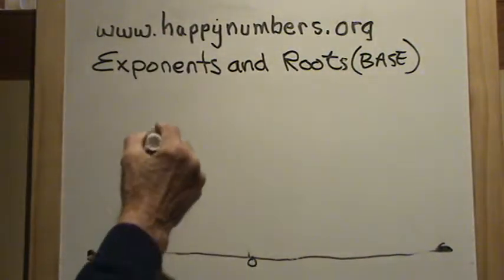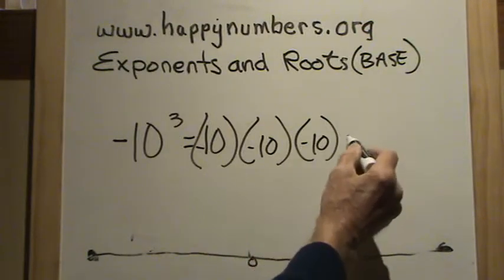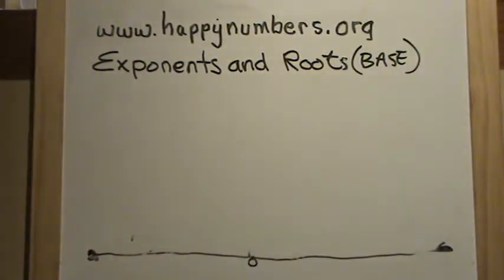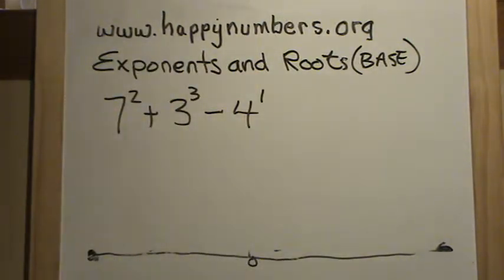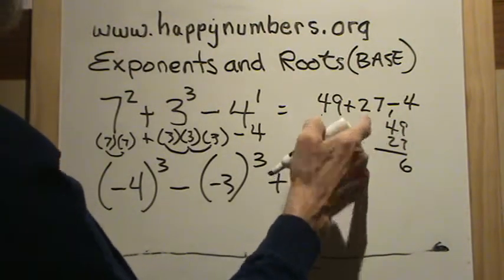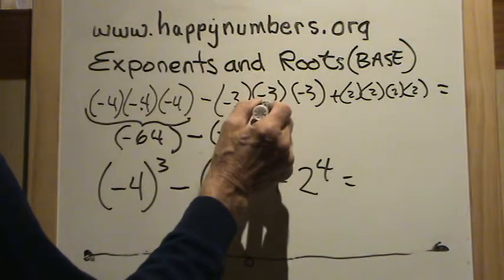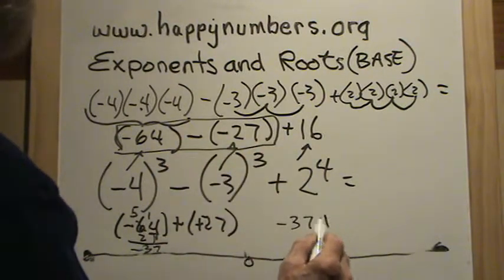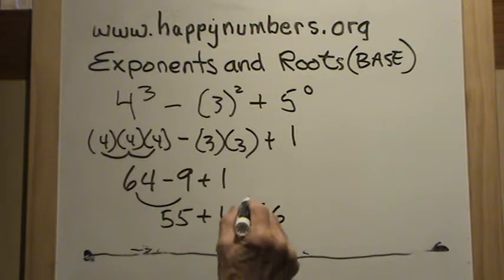Exponents and Roots 2